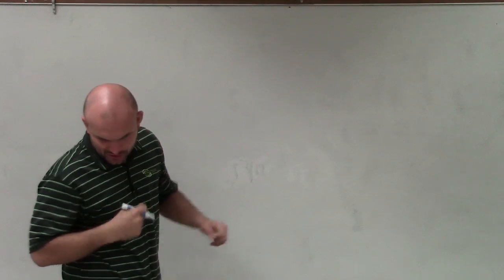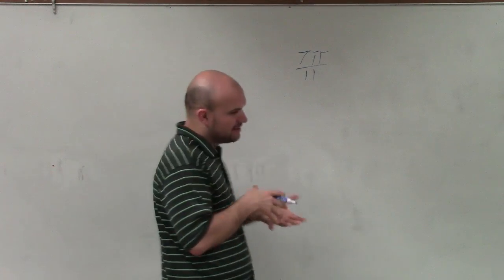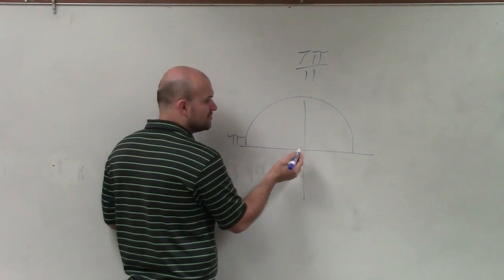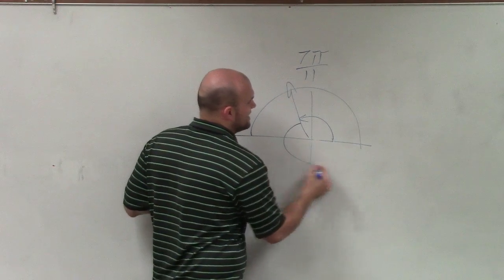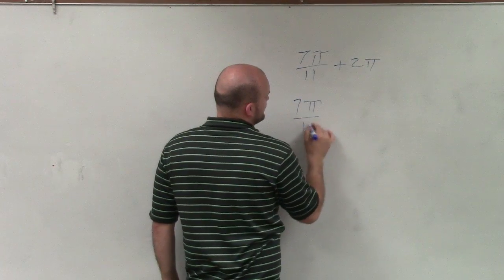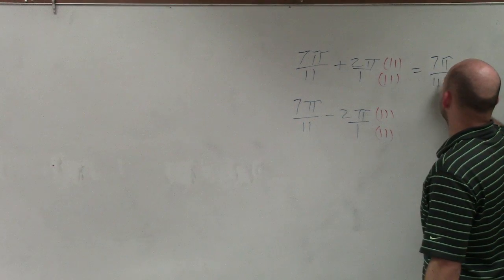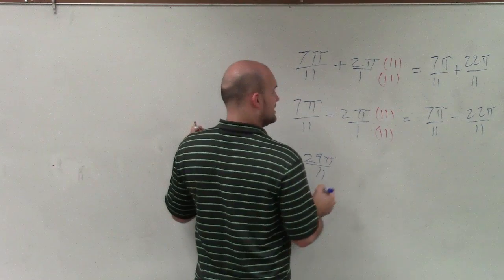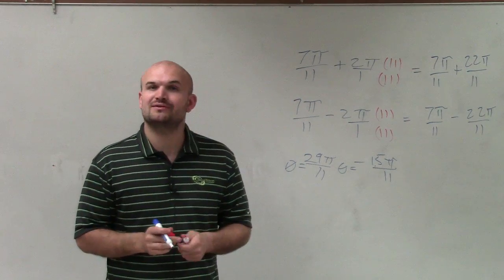Determining coterminal angles by adding and subtracting 2pi